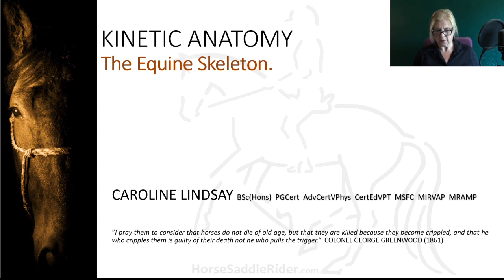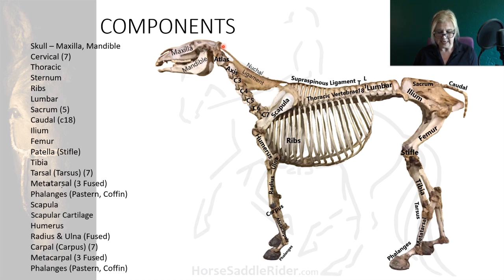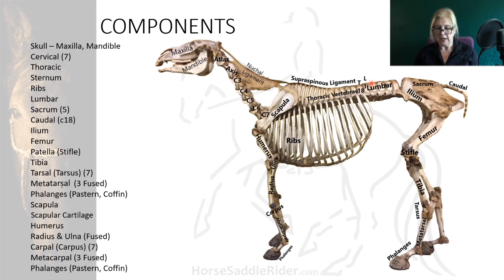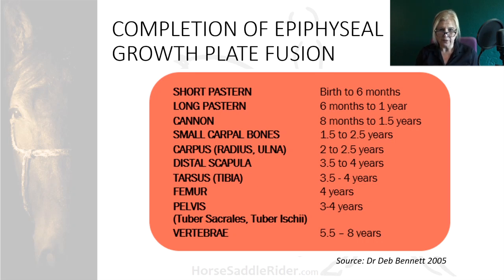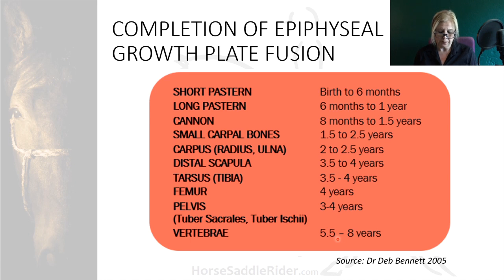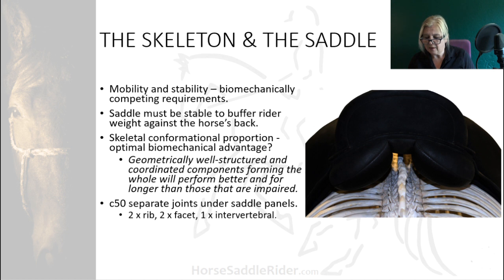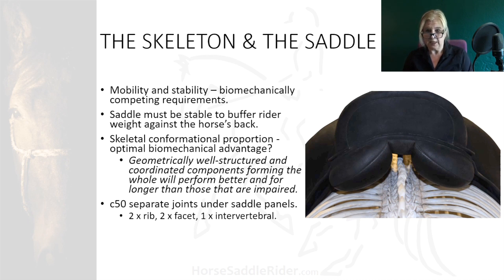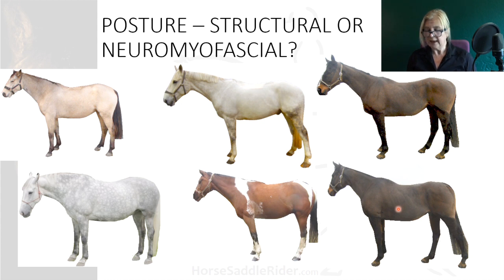2.1.3 Equine Skeleton. Applied Kinetic Anatomy, Biomechancs, Evaluation, Horse Saddle Rider Course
When evaluating the horse, saddle, rider combination there are aspects of the horse's skeleton such as epiphyseal plate closure and the number of intricate joints underlying the saddle region which need to be carefully considered for riding.

This film is from a series of Kinetic Anatomy presentations by UK based Veterinary Physiotherapist, graduate Sports Therapist and MSFC saddle fitter, Caroline Lindsay, on the topic of evaluation of the horse saddle and rider combination as part of an online and a conventional 'in person' course. Saddle fit checking, compensatory gait and improving rider stability will be at the centre of this course as it builds towards an accredited qualification. Separate modules may be taken to extend the interests of various equine paraprofessionals and to ultimately get the horse all the professional attention it needs to overcome saddle and rider issues.

The course will launch at the end of the year and will cover the issues encountered by the equine paraprofessional in the horse, saddle and rider as a combination so that they may optimise their professional input by evaluating the horse saddle rider combination as a whole unit.

A textbook is being prepared to accompany this course.

The next presentation will look at condition scoring of the equine and rider BMI.